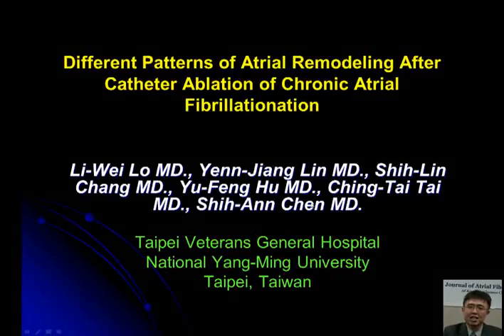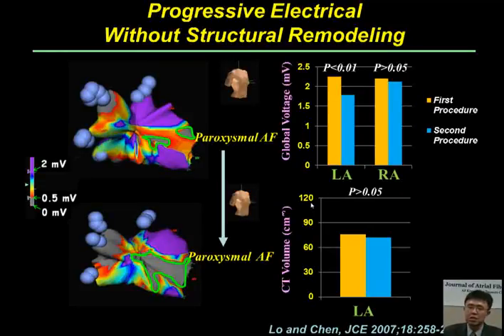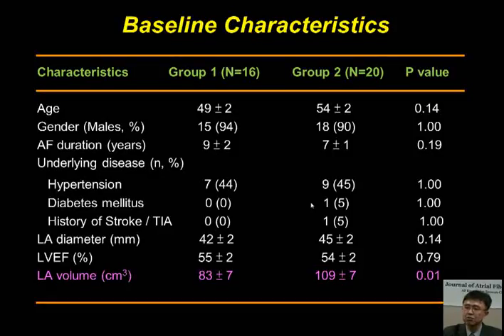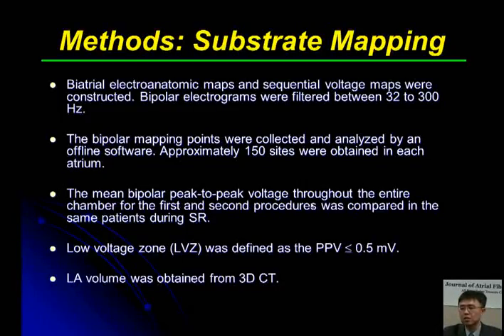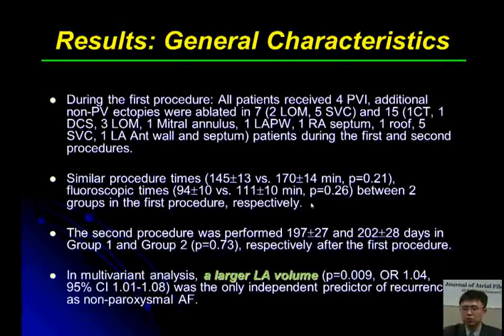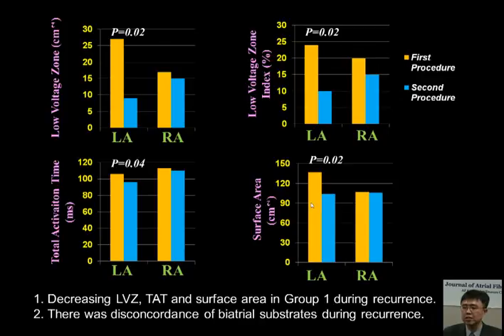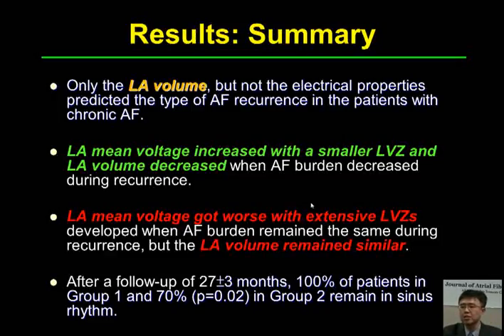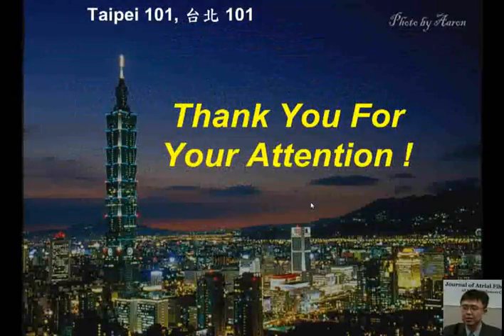Different Patterns of Atrial Remodeling After Catheter Ablation of Chronic Atrial Fibrillation